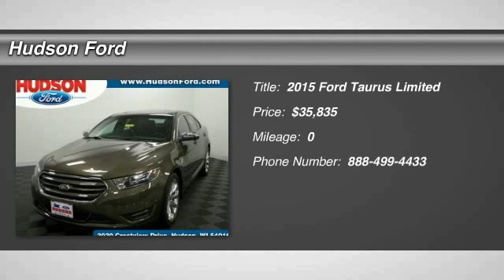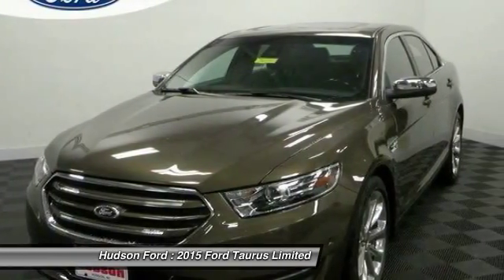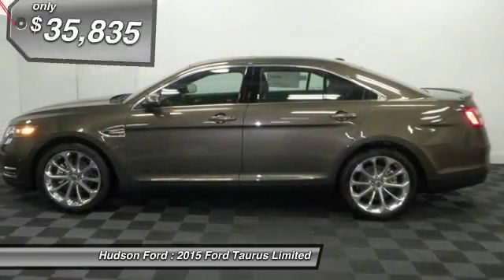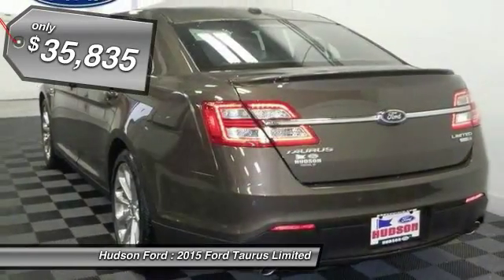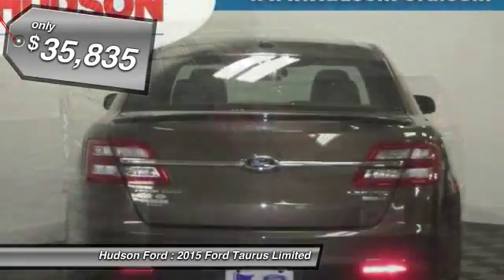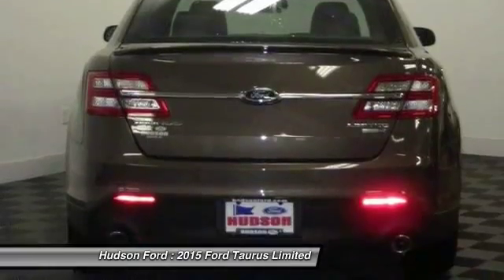2015 Ford Taurus Limited Hudson WI 26240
2015 Ford Taurus Limited

Hudson Ford
2020 Crest View Drive

Taurus Limited, 4D Sedan, 6 cyl 3.5L DOHC, 6-Speed Automatic with Select-Shift, AWD, Caribou Metallic, and Black Leather. Nav! brbrThis good-looking 2015 Ford Taurus is the car that you have been looking to get your hands on. What a perfect match! This terrific Ford Taurus is available at the just right price for the just right person - You! brbrWhy buy from Hudson . . . .. Price excludes tax, title, license, and doc fees; but does include the following rebates, in lieu of any special financing: $3,000 - RETAIL Customer Cash. Exp. 09/30, $2,000 - Ford Credit Retail Bonus Cash. Exp. 09/30